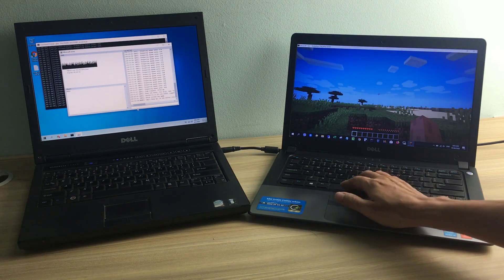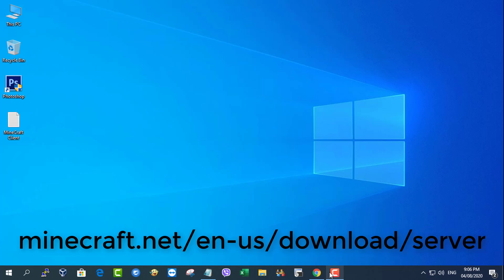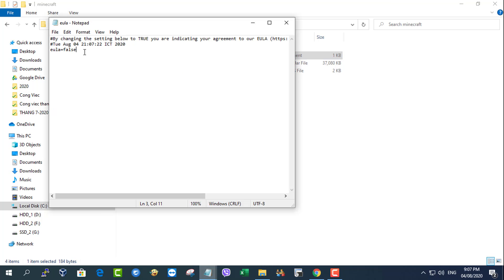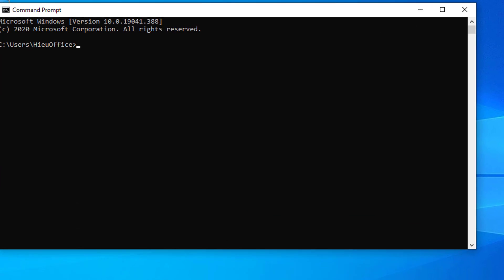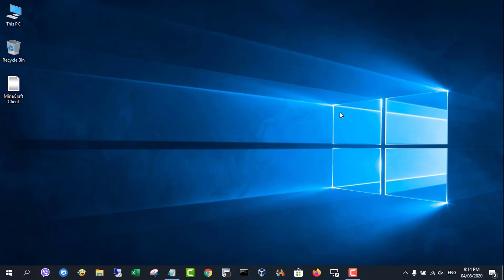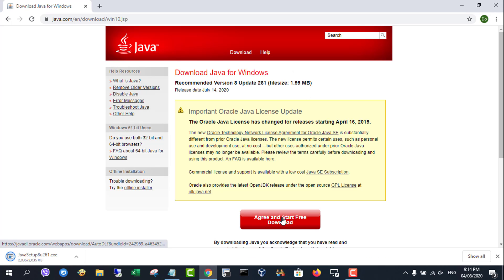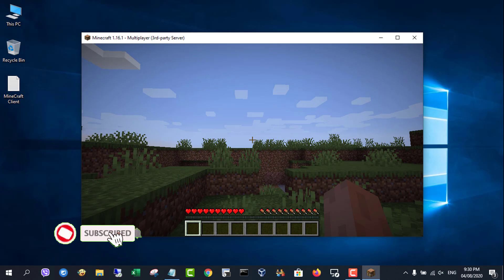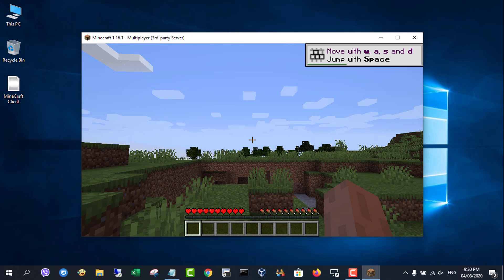How to install Minecraft server on Windows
This video show you how to create a minecraft server at home and let more people play it